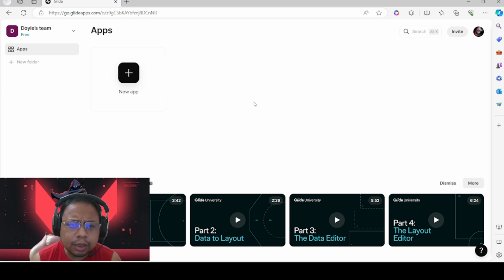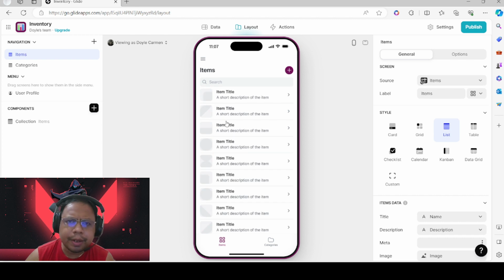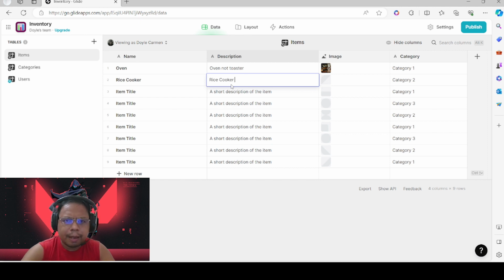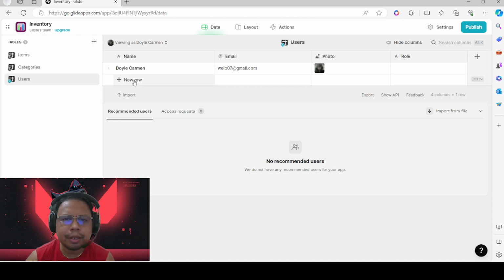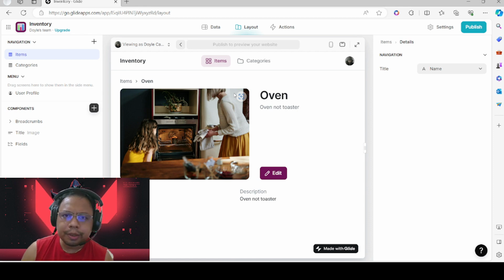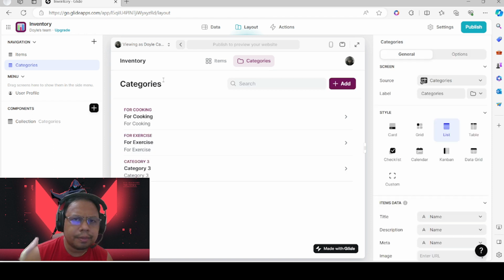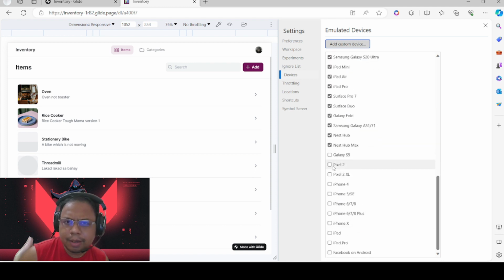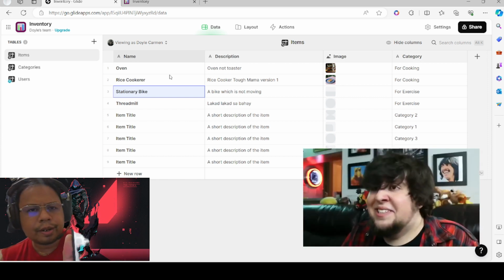GlideApps Tutorial Episode 1 Pinoy